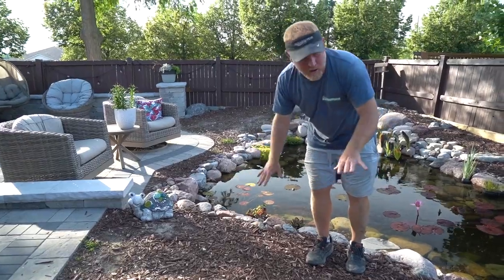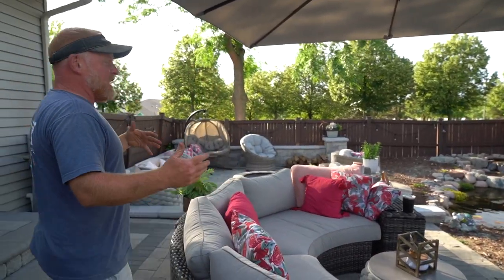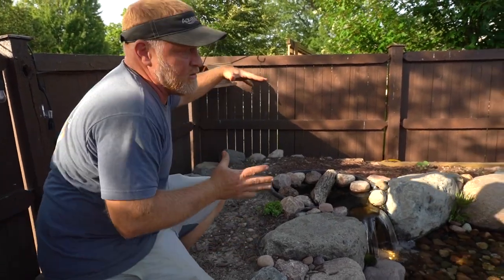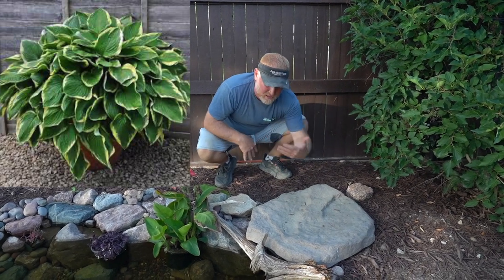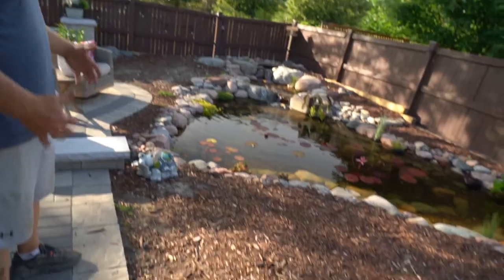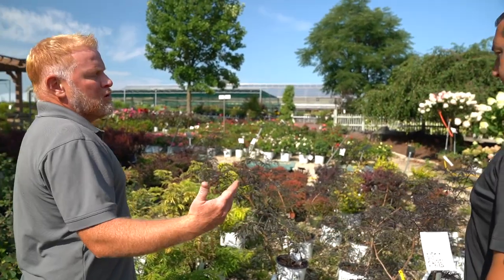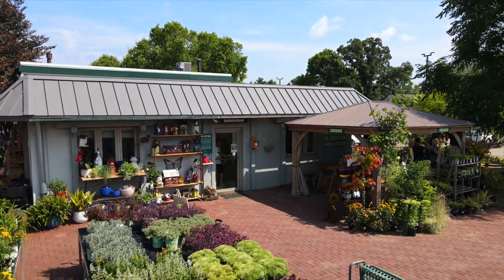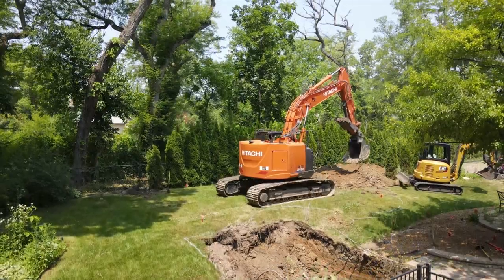Landscaping Ideas for Your BACKYARD POND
Brian takes a break from building ponds and offers up his years of experience to his friend and 23 year teammate, on how to properly landscape his new backyard pond.

Aqualand – Aquascape Inc. corporate headquarters:
901 Aqualand Way St. Charles, IL 60174